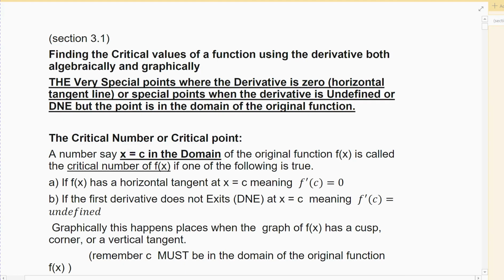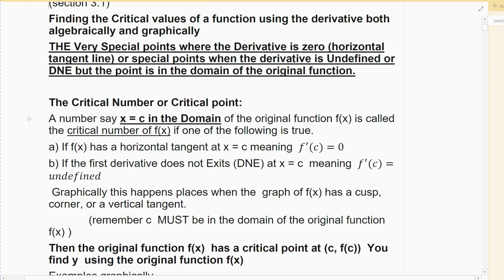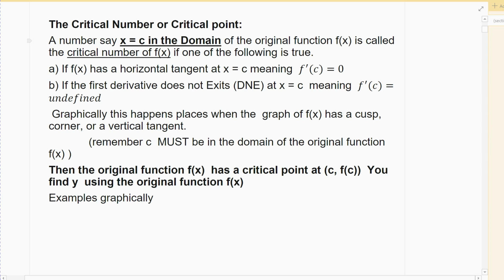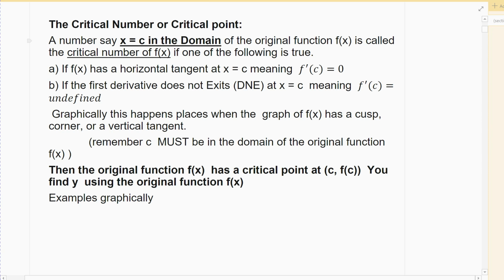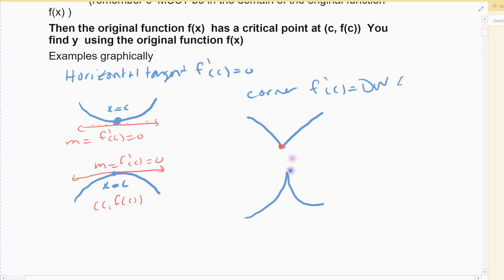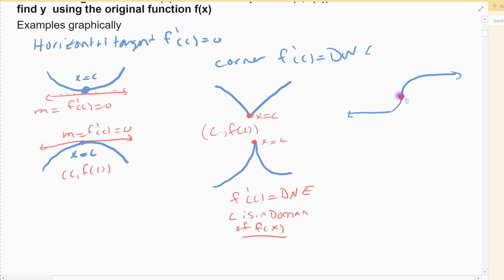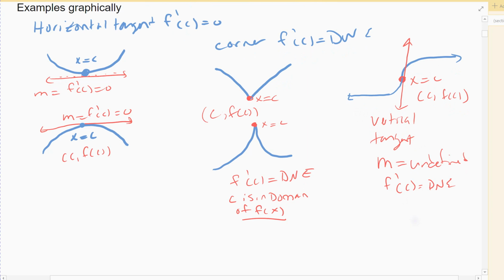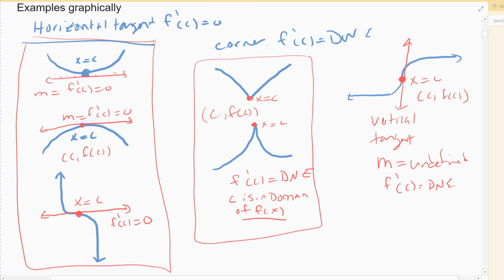3.1 video 1 introducing critical values